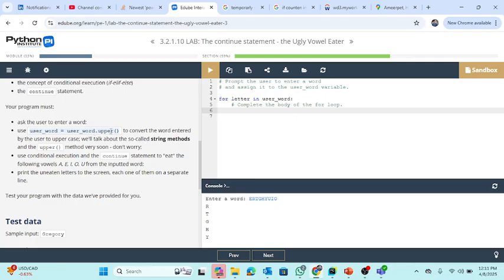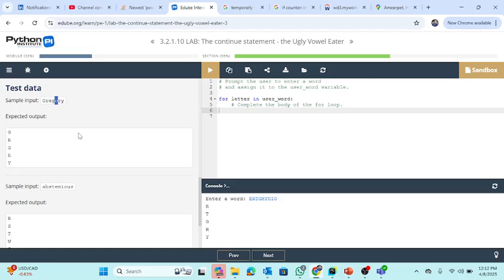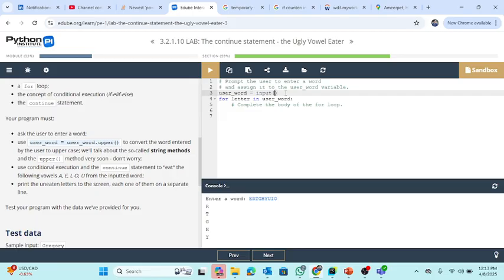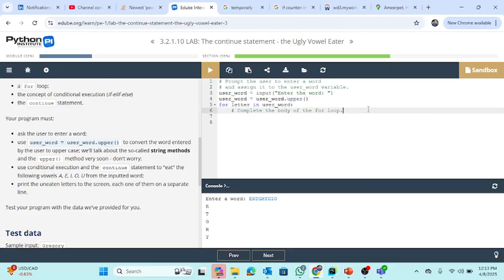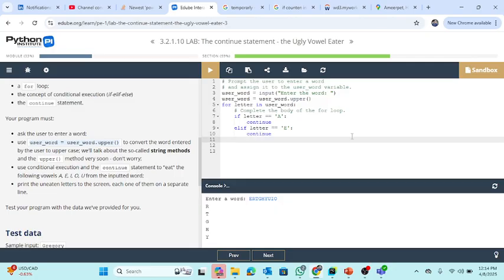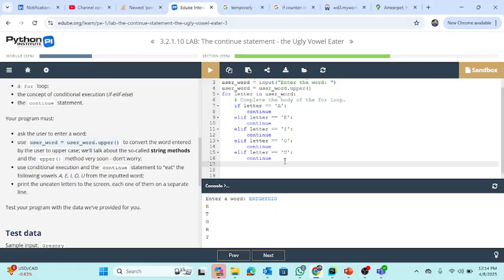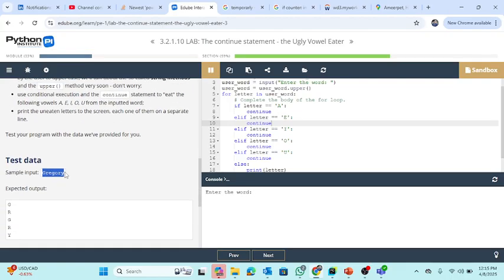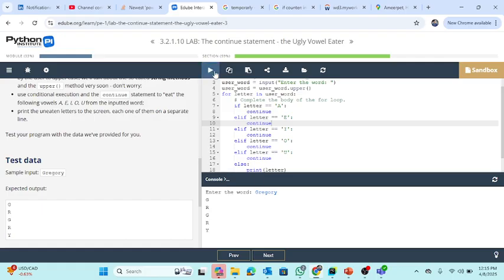Python Essentials 1 - Eat vowels away– using Continue key word – Python certification